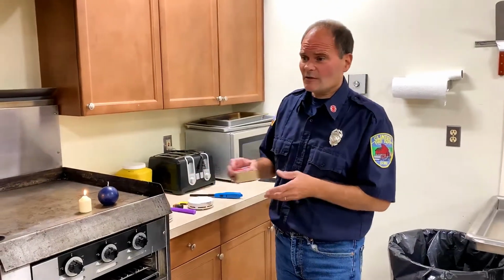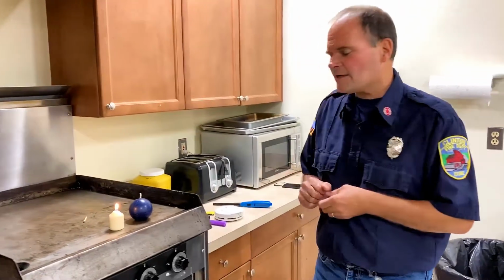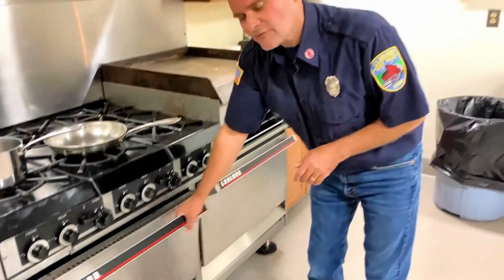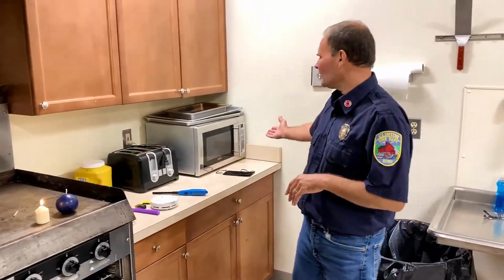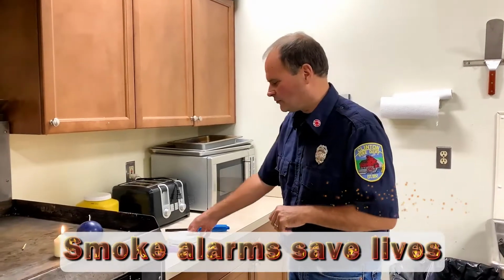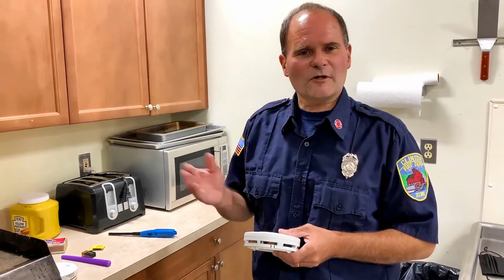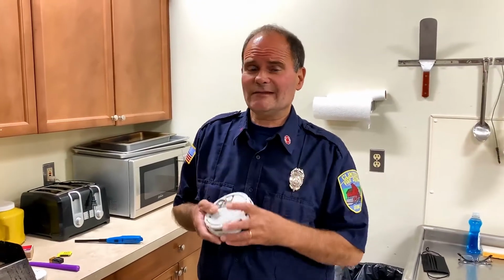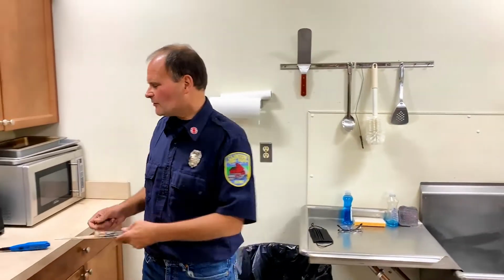Fire Prevention 2020 Part 1 - Kitchen Safety